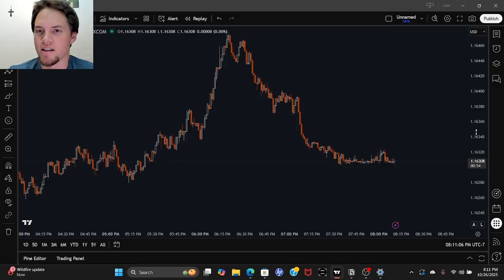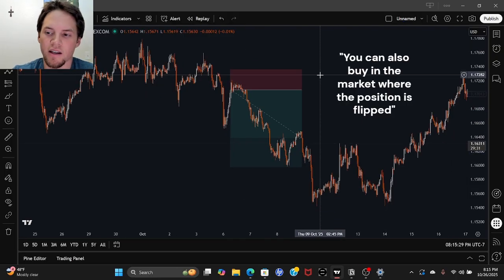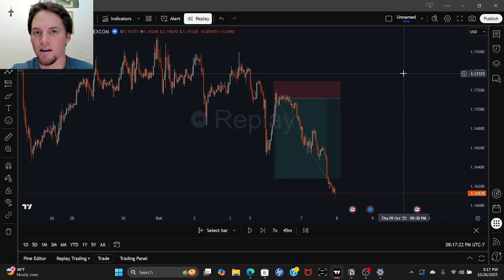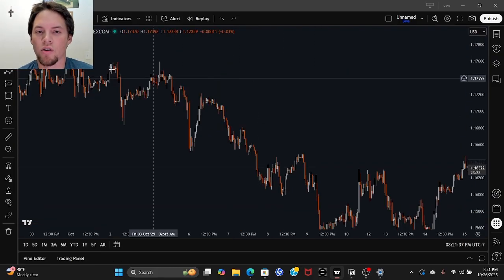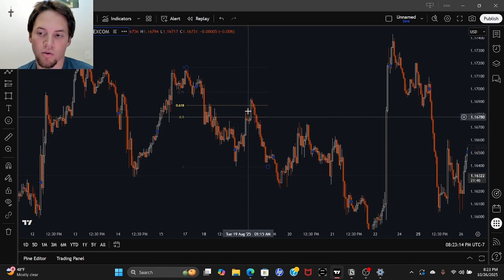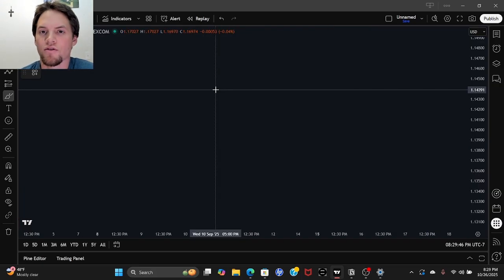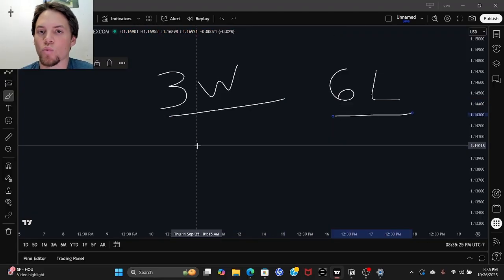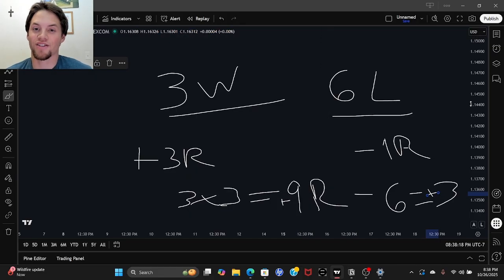How to start day trading as a beginner